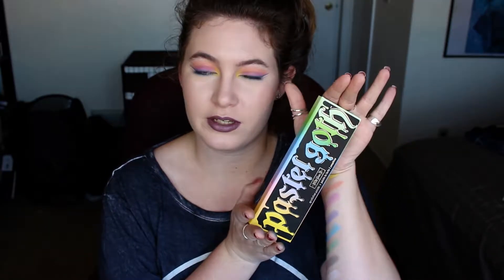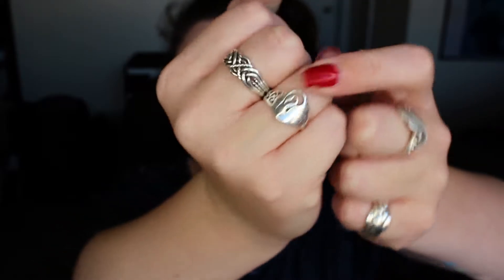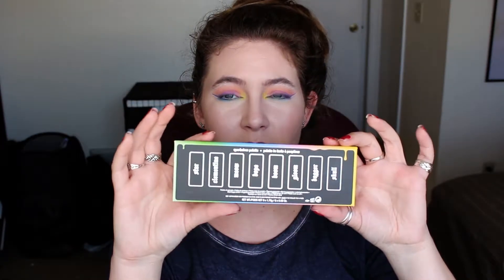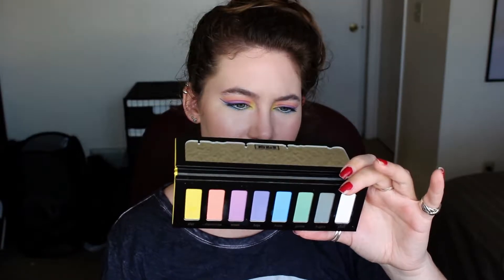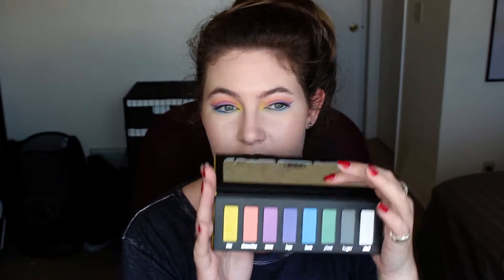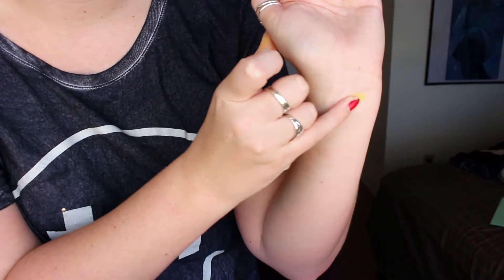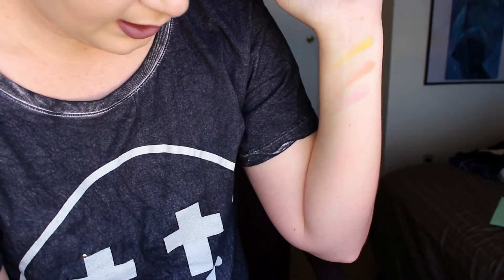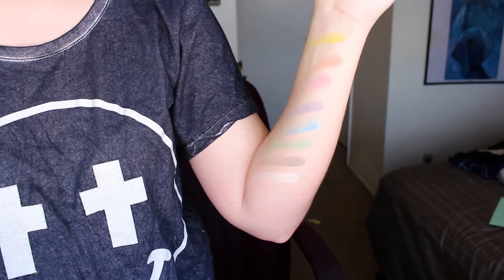Kat Von D Pastel Goth Palette Review & Swatches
Hello =)
This is just a quick little review and swatch video of the KVD Pastel Goth Palette. I'm so happy that colorful palettes are gaining some popularity. Enjoy!
-Constance